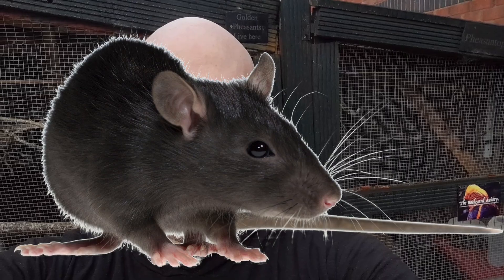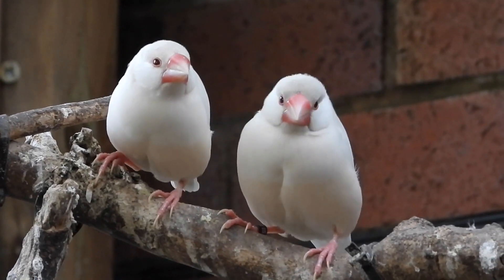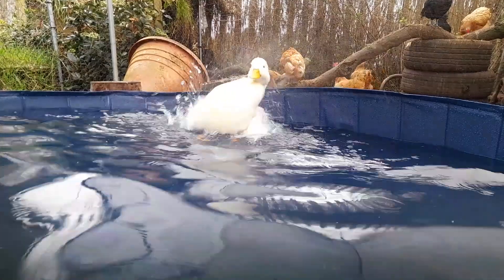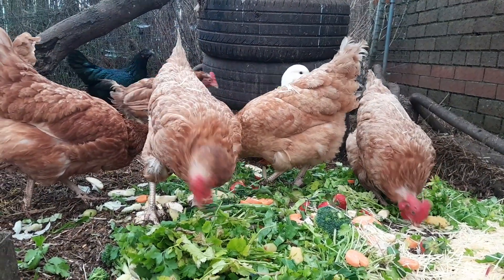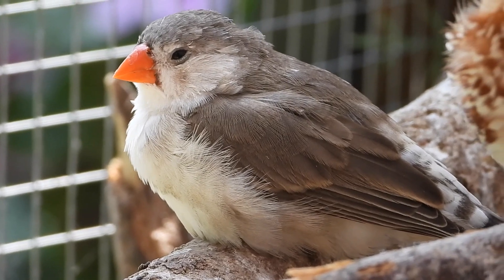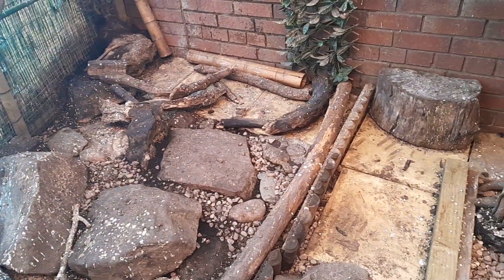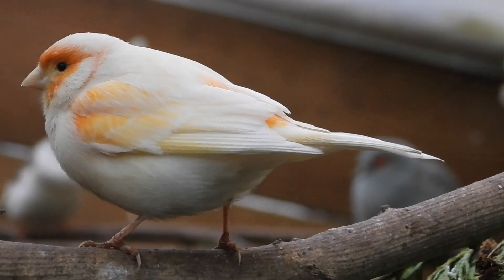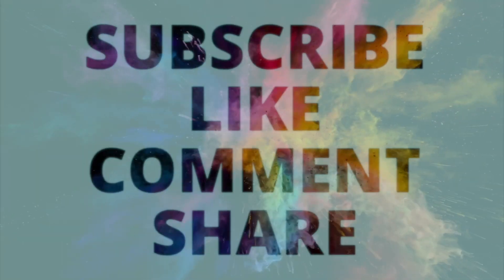RATS IN THE AVIARY!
Some of the challenges we have faced in the last few weeks including cold, ice, snow and most importantly rats killing over 25% of our birds.